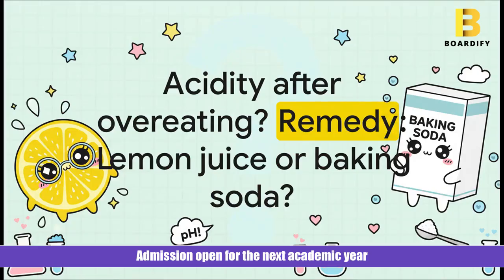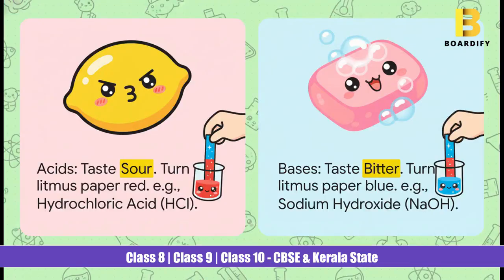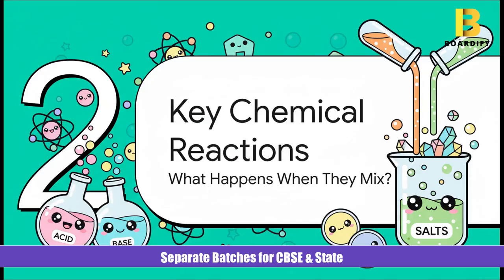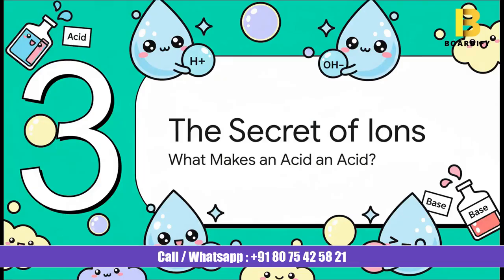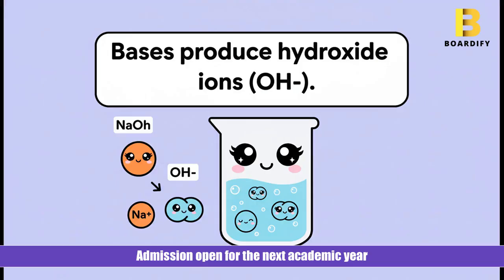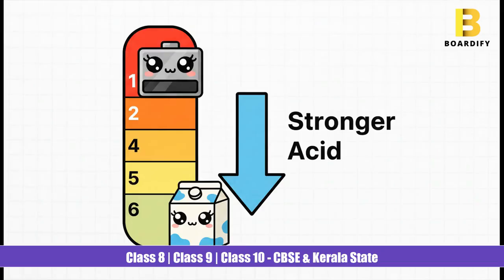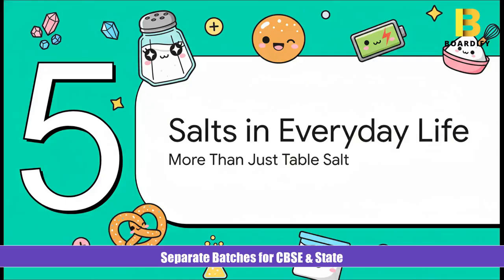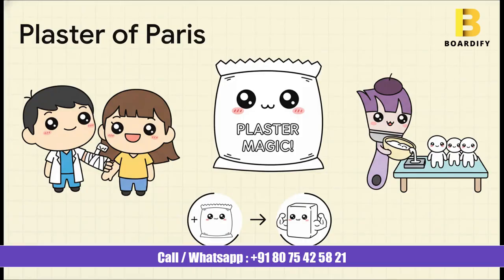Class 10 CBSE - Acids, Bases & Salts - Chemistry Concept Revision English in 10 Minutes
Master the complete Chapter “Acids, Bases and Salts” from Class 10 CBSE Science with this easy-to-understand video lesson.
We cover every important concept, reactions, real-life examples, and NCERT-based questions that help you score full marks in exams.

This video has been prepared with the support of Notebook LLM, ensuring clarity, accuracy, and a smooth learning flow.

What’s Inside?

Understanding acids & bases

Indicators and their uses

Neutralisation reactions

The pH scale and its applications

Common salts and their preparation

Important NCERT & exam-oriented questions

Perfect for Class 10 students, board exam preparation, teachers, and quick revision.